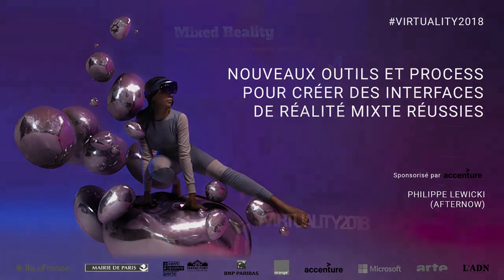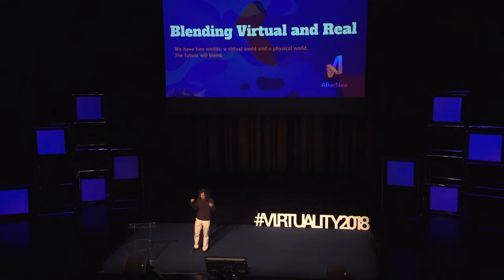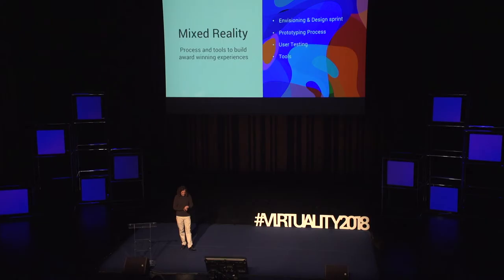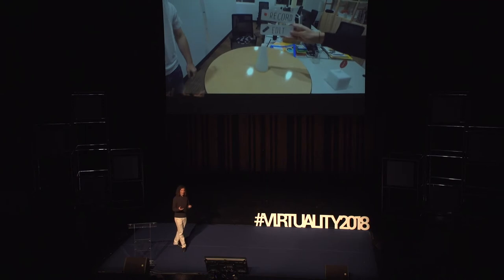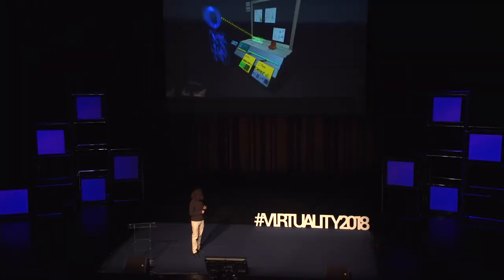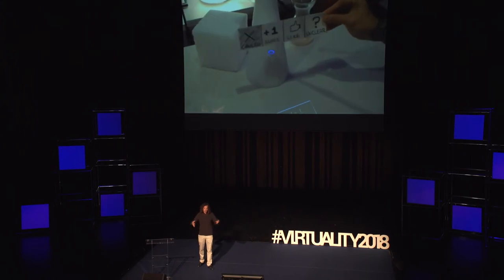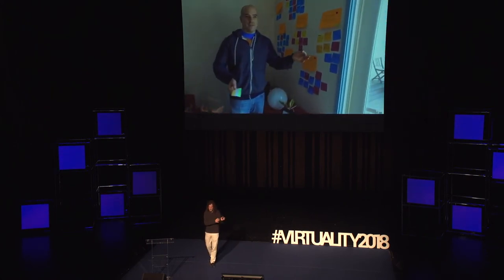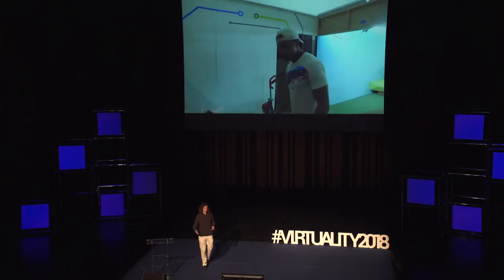Virtuality2018 - Nouveaux outils pour des expériences de réalité mixte réussies (AfterNow)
En salle Accenture // Les dispositifs de réalité mixte comme les Hololens ouvrent un nouveau champ de possibilités en termes d'interfaces utilisateur et d'expérience utilisateur.

Aujourd'hui, nous trouvons principalement des expériences de jeu ou des ports d'une interface utilisateur 2D dans un espace 3D. A AfterNow nous recherchons depuis 3 ans les nouveaux concept d'interface utilisateur pour un monde augmente.

À partir de nos propres recherches et expériences en travaillant sur des applications pratiques en réalité mixte, nous présentons ce que nous avons appris et les processus d'expérience utilisateur que nous avons adaptés pour créer de nouvelles interfaces utilisateur innovantes qui exploitent au mieux les fonctionnalité des lunettes de réalité augmentée.

Avec Philippe Lewicki (AfterNow).